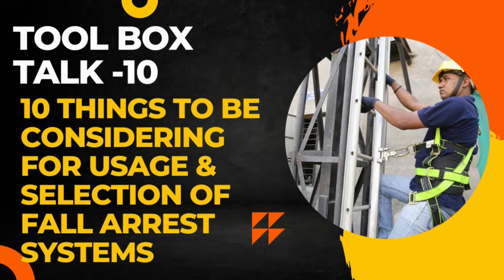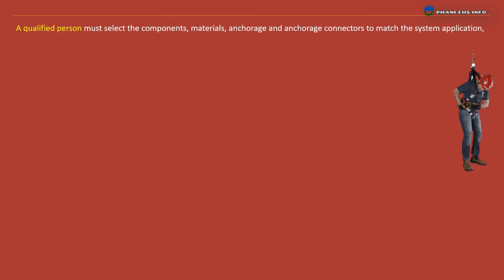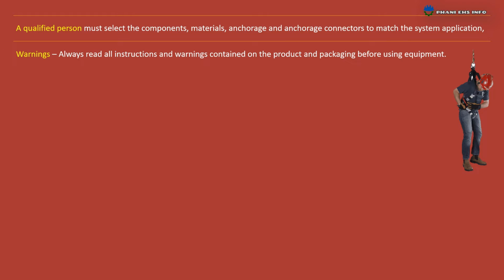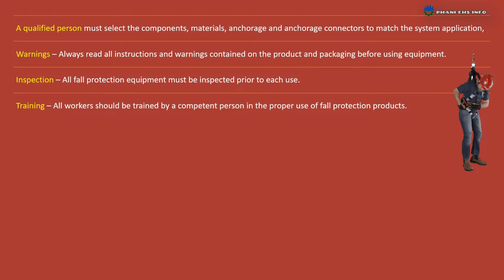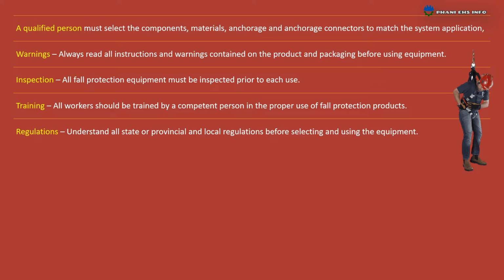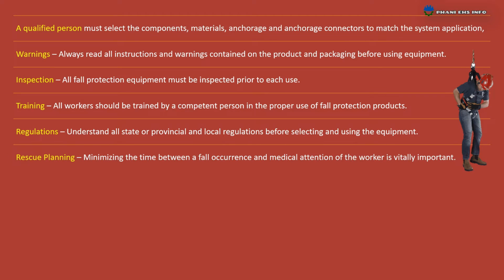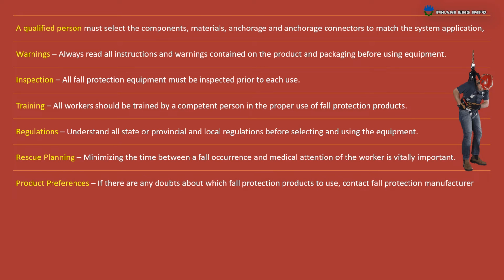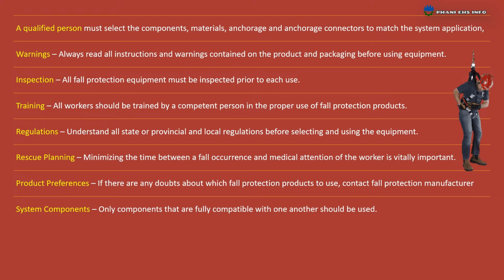10 THINGS TO KNOW TO USE FALL PROTECTION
TBT-10 THINGS TO KNOW TO USE FALL PROTECTION
for notes